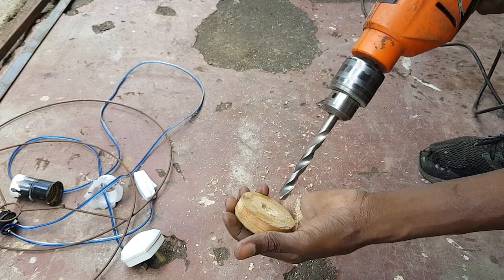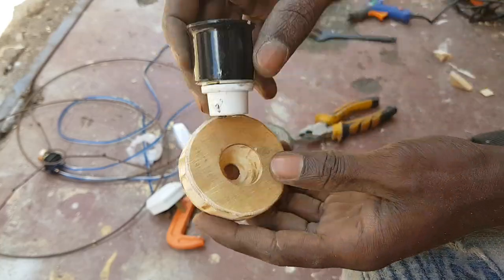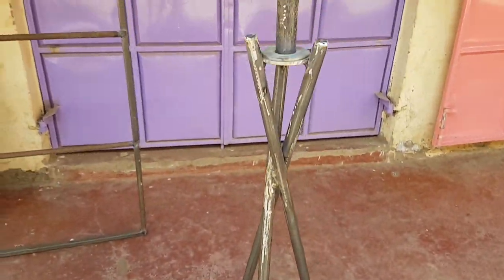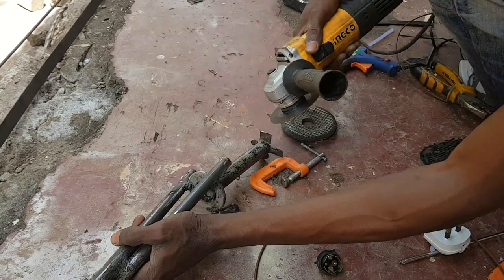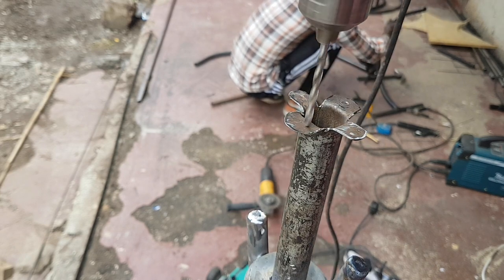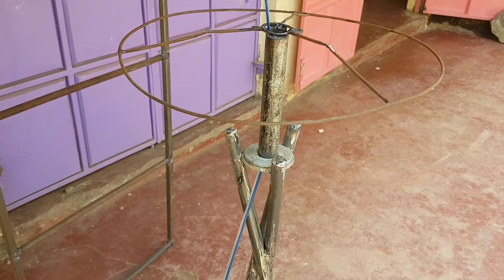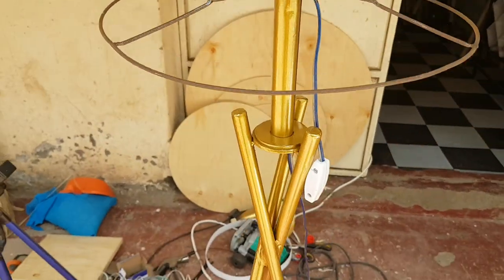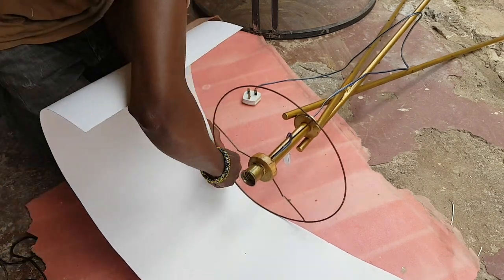How To Make A Floor Lamp Shade Using Metal Frame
Hello!!!
Today video is about a DIY lamp shade.
Watch the video to the end to fully understand the steps and materials used.